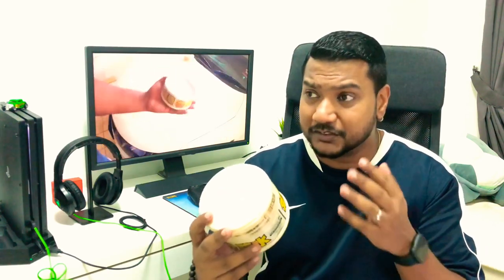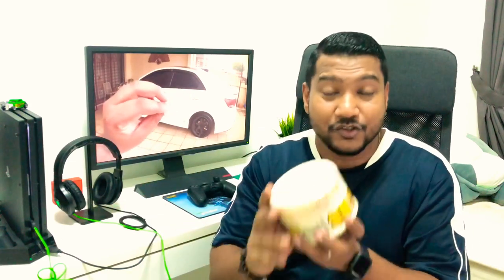Does the Soft 99 Fusso Coat last 12 Months ?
This video is to answer a few questions raised over the year about the Soft 99 Fusso Coat 12 months. Hope this video helps you with all your questions in regards to this product. Link to how to apply this product is as below.